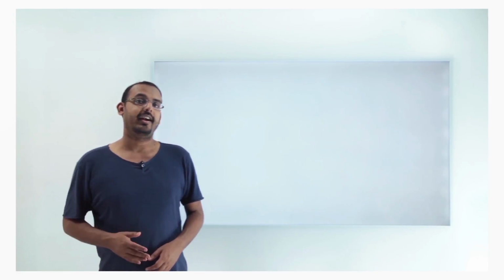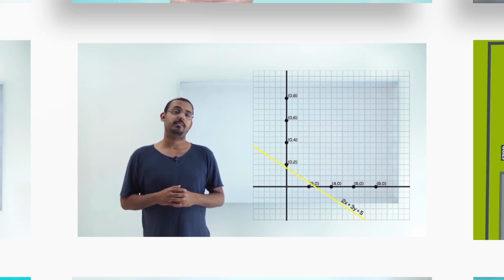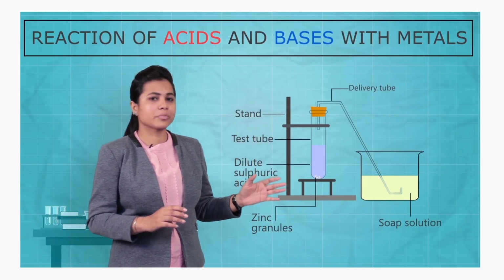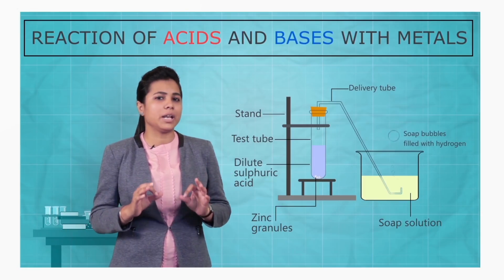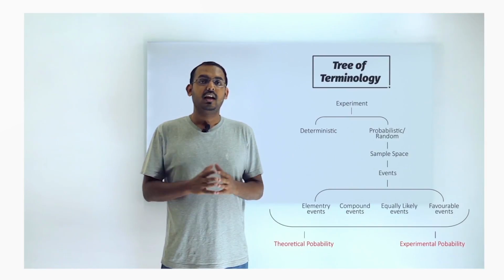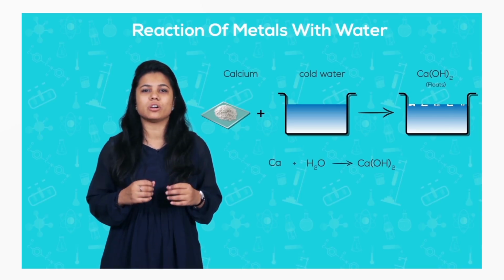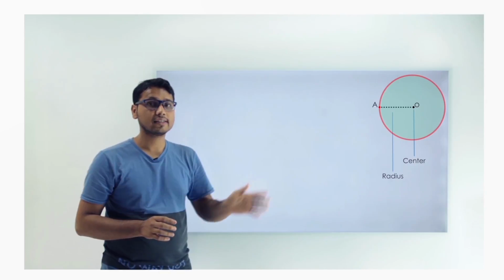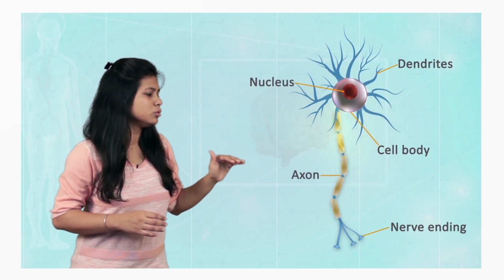Merit Smart Reel